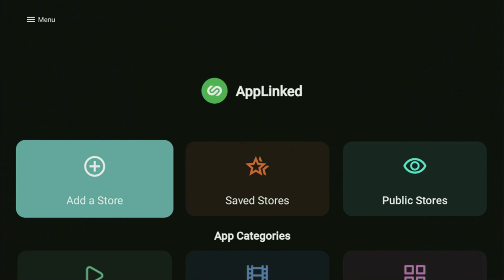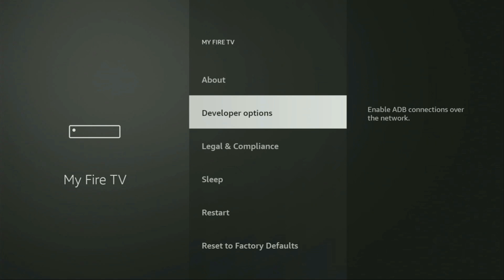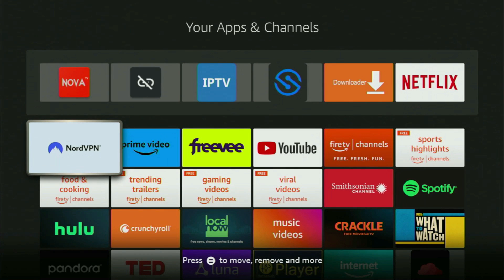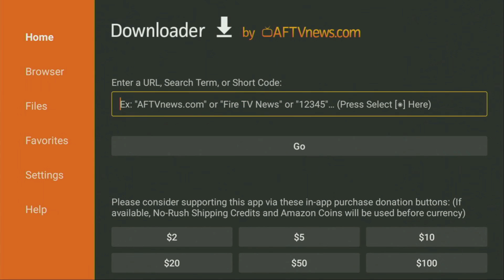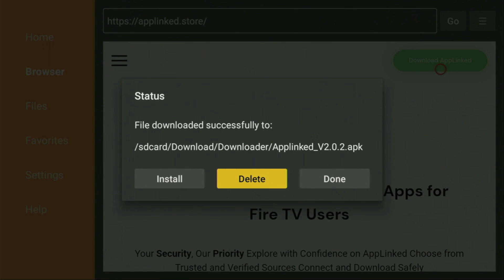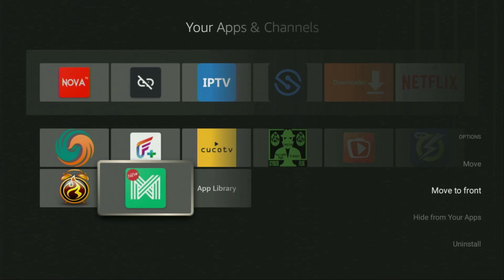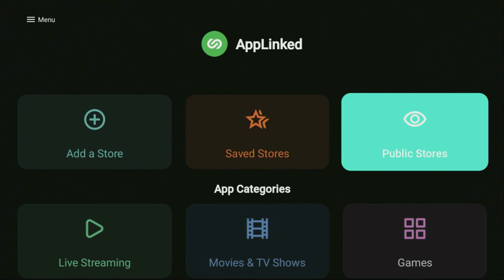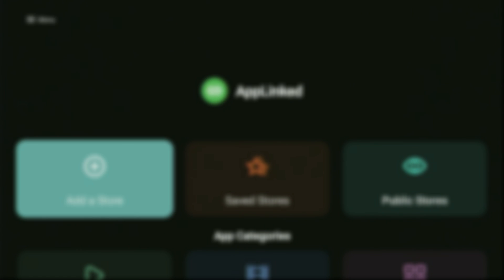APPLINKED Just Got Even BETTER - Jailbreak Firestick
Applinked just received a huge update and now it's better than before. Follow this guide to learn how to get, download, install and set up Applinked on any Amazon Firestick device. Applinked is an alternative app store, that you can use to jailbreak your Firestick or AndroidTV. If you're a fan of Applinked and love using the codes - then this video is for you.